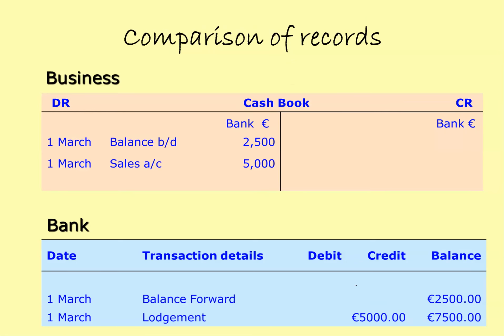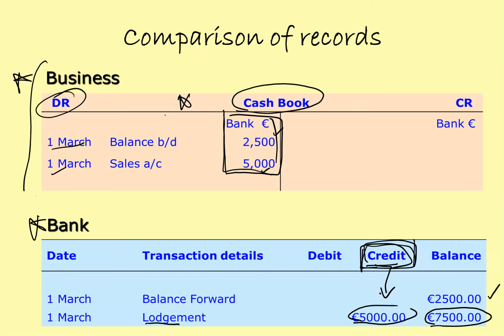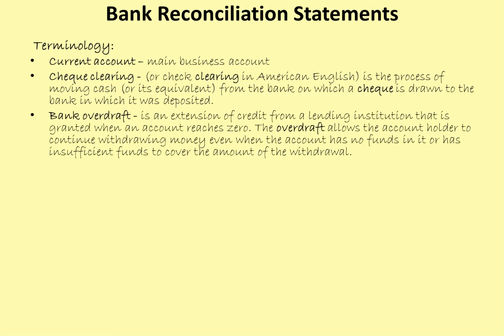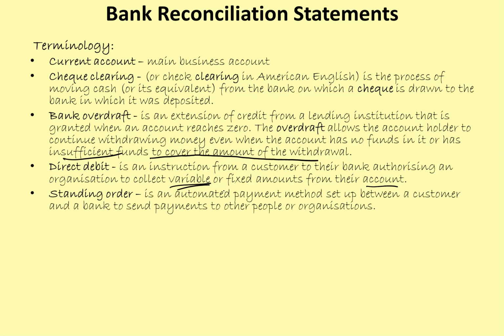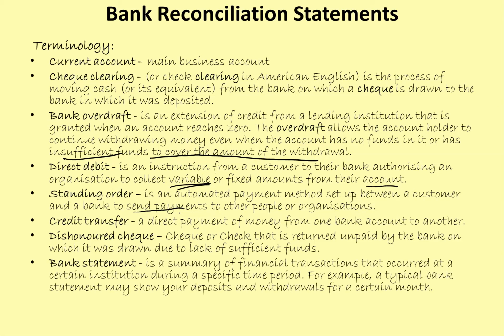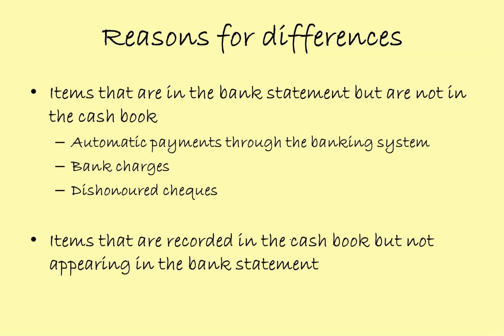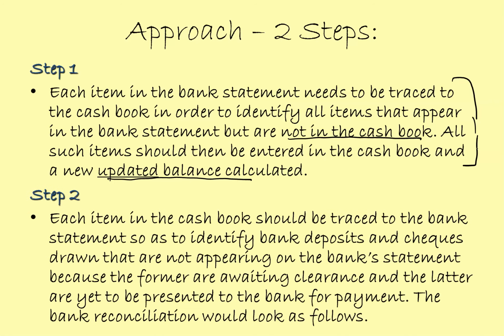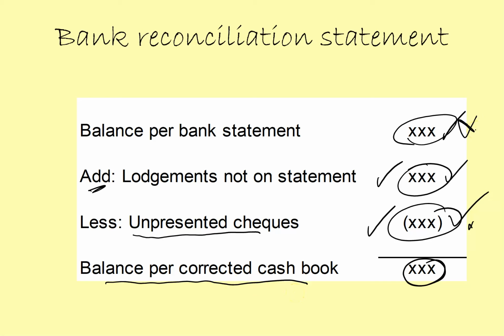Bank Reconciliation Statements - An Introduction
There are currently four video tutorials covering Bank Reconciliation Statements